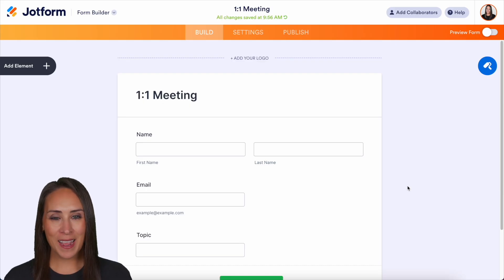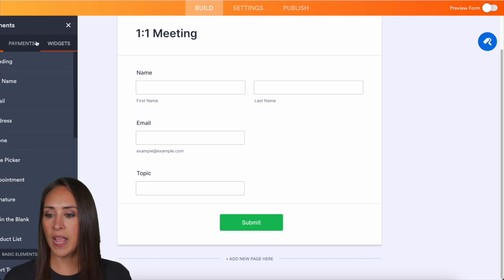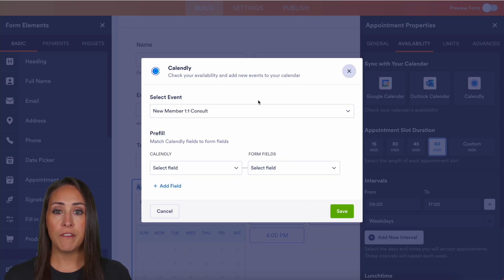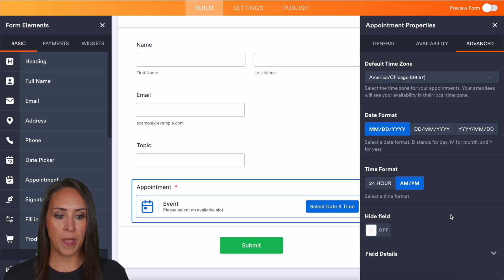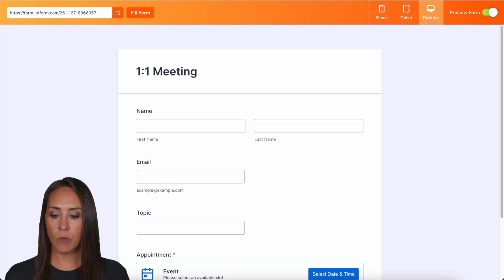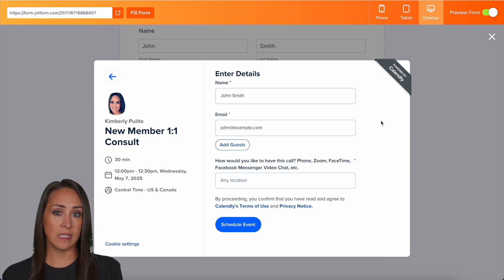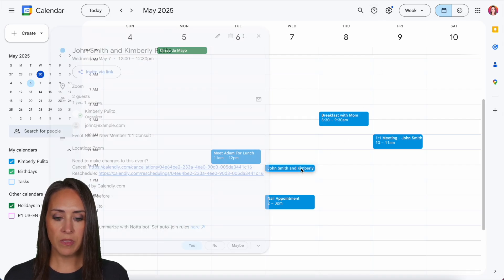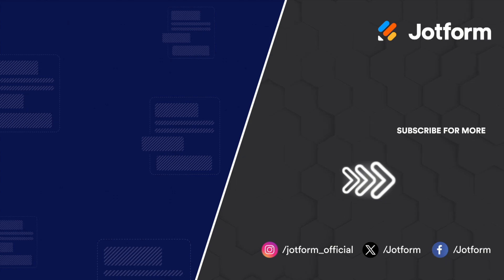Appointment Scheduling Software for Calendly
Do you schedule appointments via Calendly? Learn how to use our new two-way sync feature with Jotform Appointments.
LINKS & RESOURCES
👋 ABOUT JOTFORM
00:00 Introduction
00:24 Setting Up the Appointment Field in a Form
00:36 Adding the Appointment Field
00:56 Connecting to Calendly and Selecting an Event
01:16 Advanced Settings: Time Zone and Format Options
01:30 Previewing the Form and Google Calendar Conflict Check
02:00 Selecting a Conflict-Free Time Slot via Calendly Sync
02:34 Submitting the Form and Verifying in Google Calendar
02:46 Subscribe to Jotform